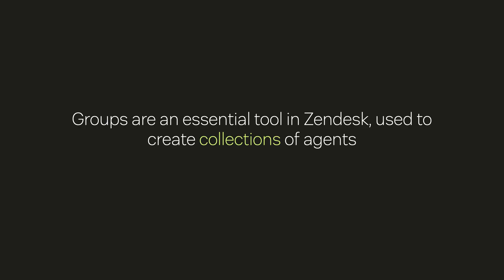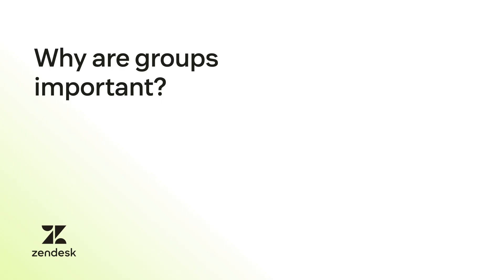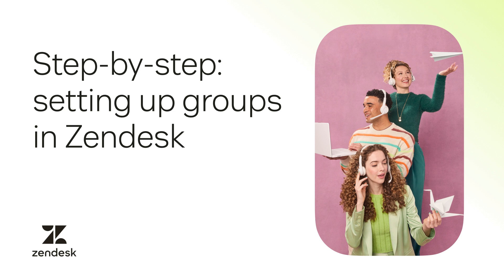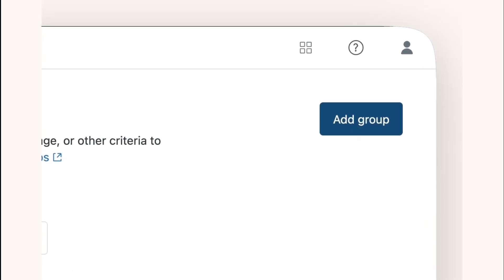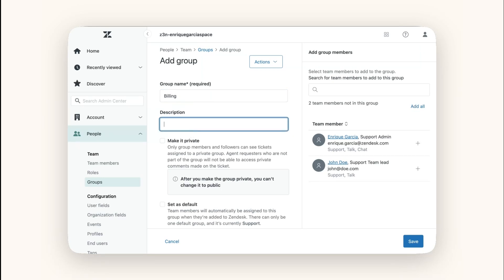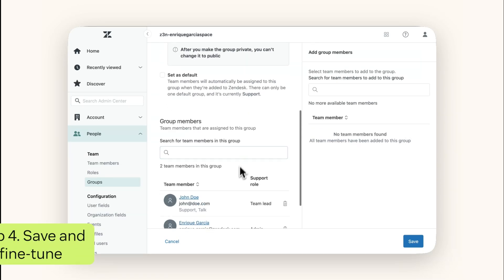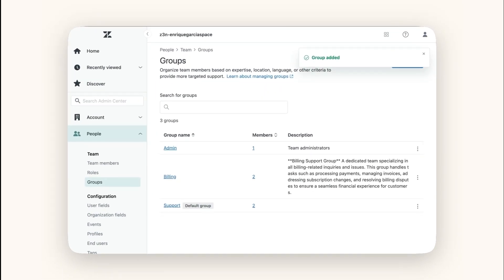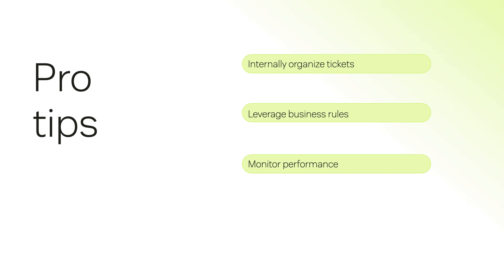Zendesk tutorial: Step 2 – Manage customer service team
💡 Organizing your customer service team into groups ensures that customer inquiries are directed to the right set of agents. This approach makes customer service management more efficient.

✔️ How to find the Groups page in the Zendesk Admin Center
✔️ Steps to create a new group and assign agents
✔️ Advanced settings, including private and public groups
✔️ Pro tips for optimizing ticket management and automation

01:01 - 1️⃣ Access the Admin Center and locate the Groups page
01:15 - 2️⃣ Create a new group and define its purpose
01:45 - 3️⃣ Add agents and manage team assignments
02:14 - 4️⃣ Use pro strategies to improve customer support efficiency

🎯 Whether you’re managing a startup or a growing business, optimizing Zendesk groups will help your customer support team stay organized and provide better customer service.